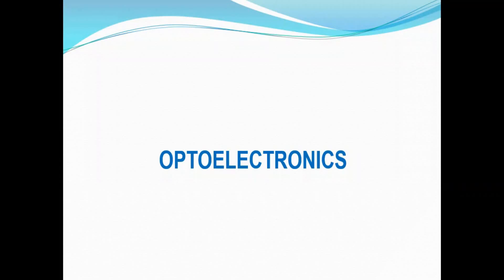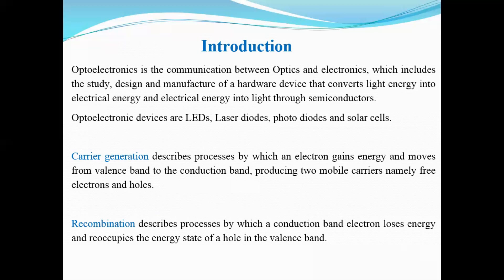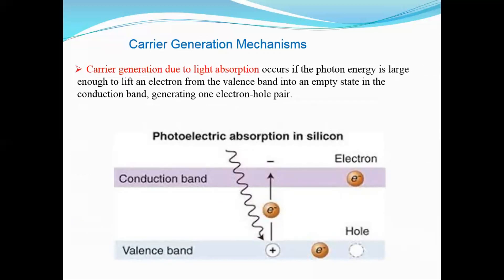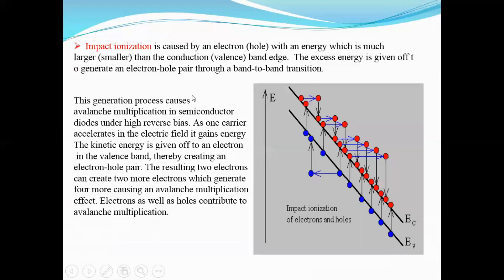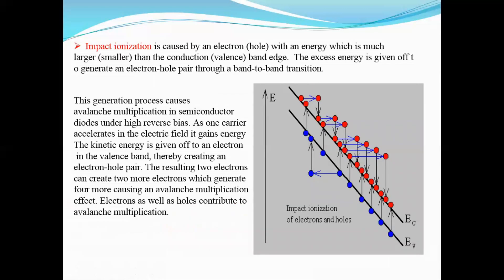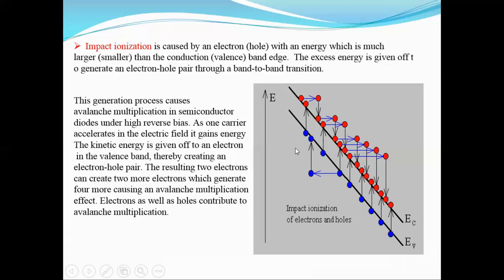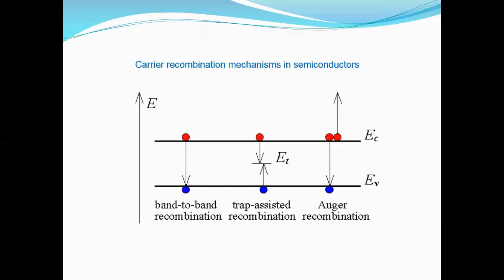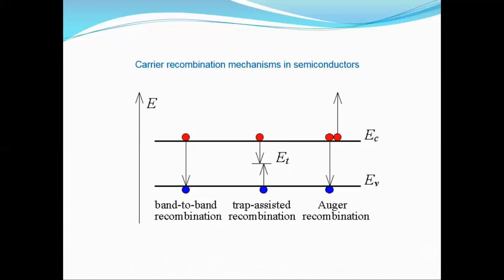carrier generation and recombination, radiative and non radiative transition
In this video carrier generation in different forms and also different ways of recombination are explained. And also when radiative and non radiative recombination process will happen is explained.